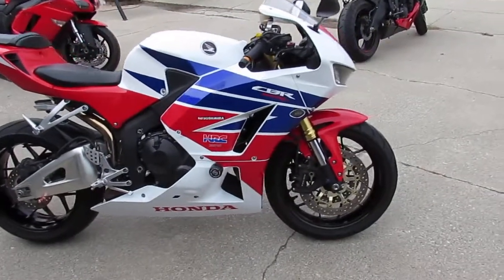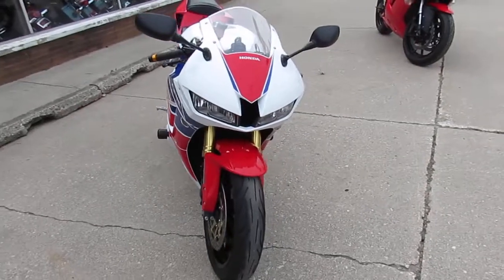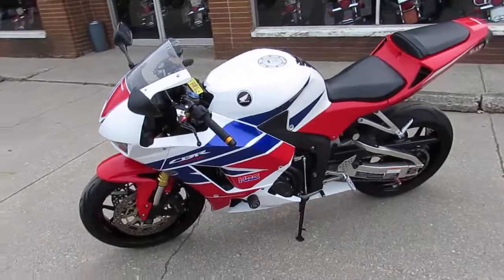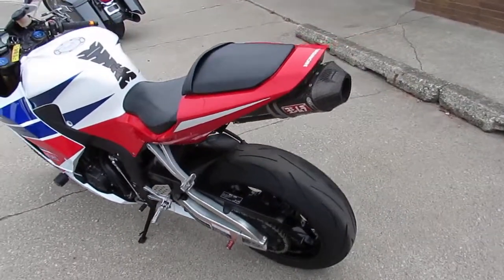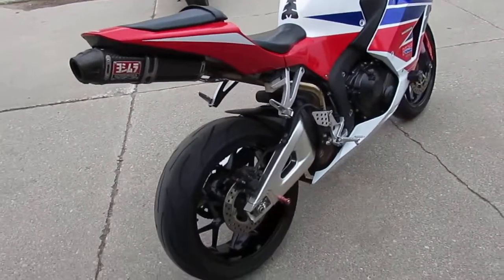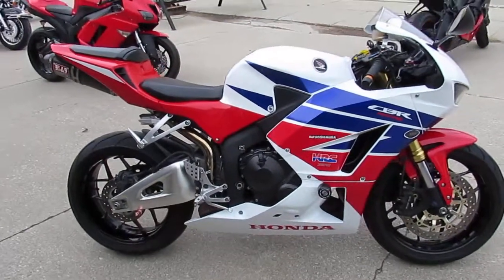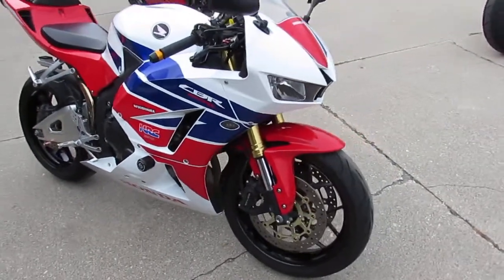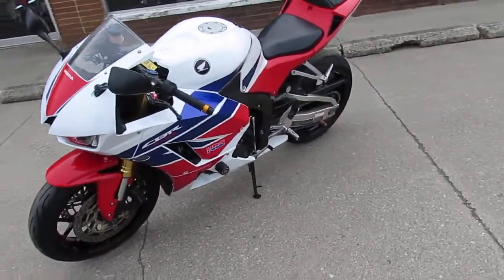2014 Honda CBR600RR for sale in Michigan U4474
2014 Honda CBR600RR for sale in Michigan